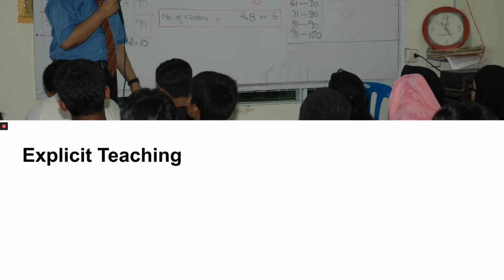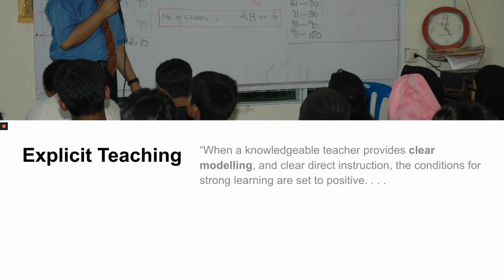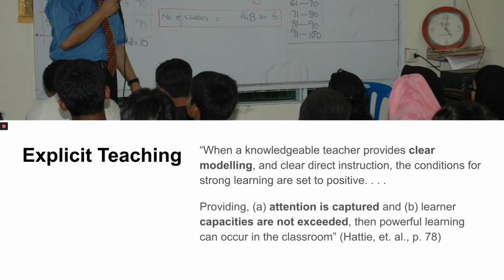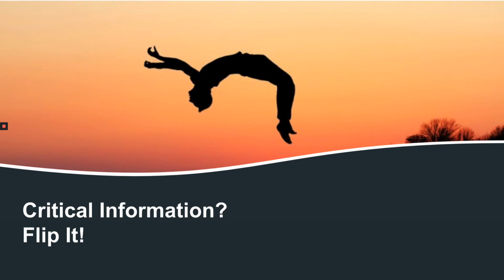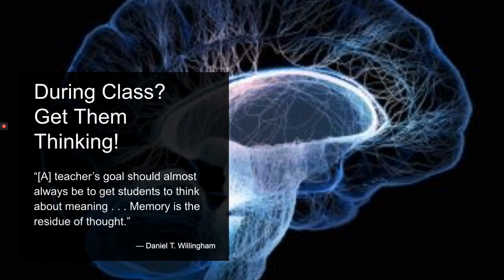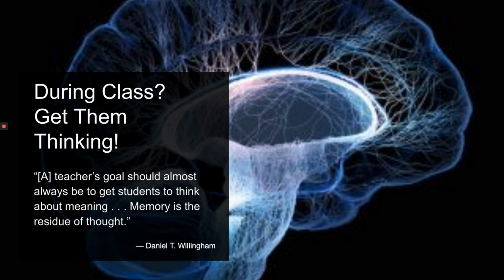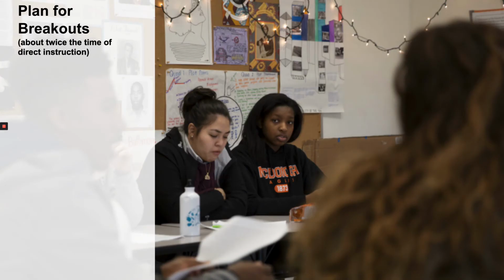Structuring LifeReady Classes